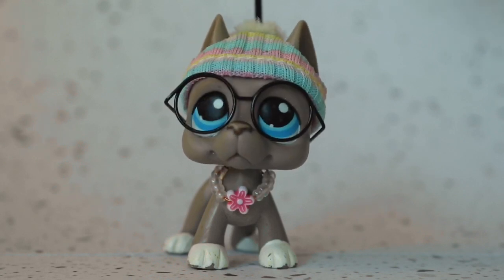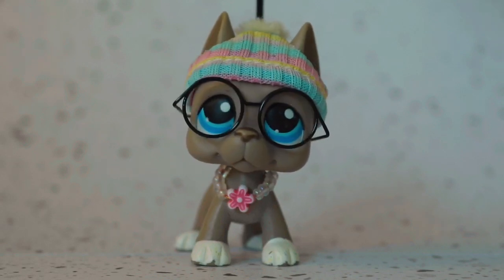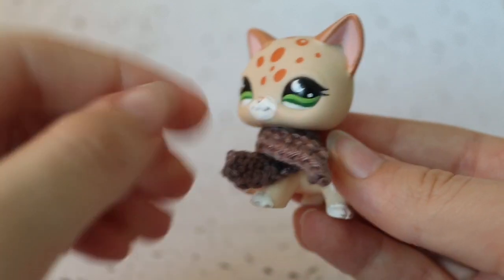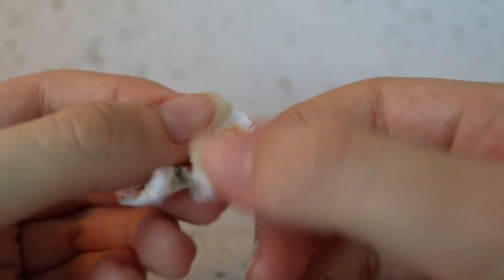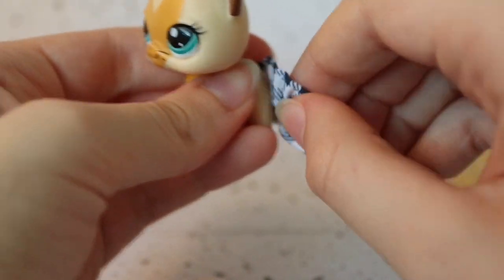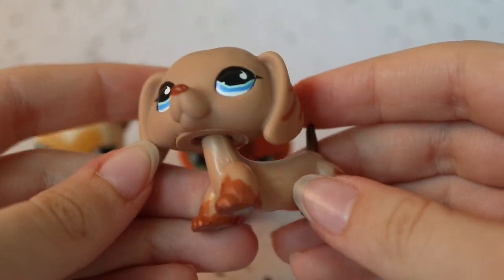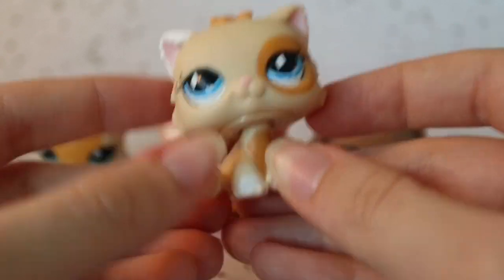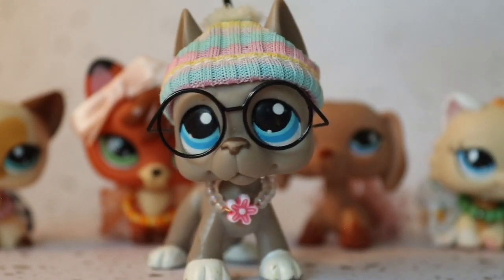These are SO much better than LPS CLOTHES (Opening a package from fashionablelps)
Honestly, handmade LPS clothes beat the original clothes any day.

This seller (fashionablelps) makes gorgeous, high quality outfits for LPS. She's starting out with skirts, necklaces, bows and scarves but she is going to open up to more items like shirts! Super excited for the shirts hehe

I would love to see any fanart or edits you make! Be sure to tag me on Instagram or YouTube, or you can send it to me via email  or discord (nat[hashtag]1376).

MUSIC CREDITS

Song:  Hyper Potions ▸ K.K. Cruisin'

Song:  BUBBLEGUM K.K. - Classical Guitar Cover - Animal Crossing New Horizons

Song:  Relaxing Animal Crossing Music Mix